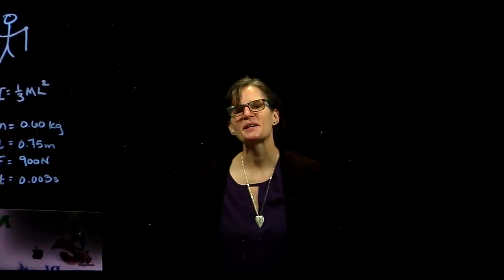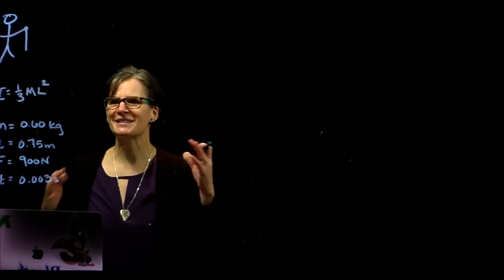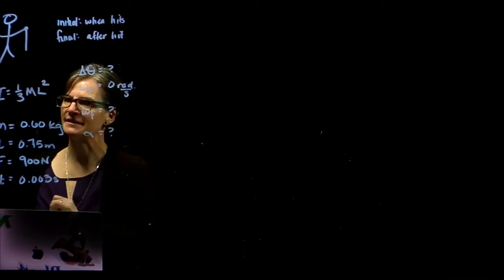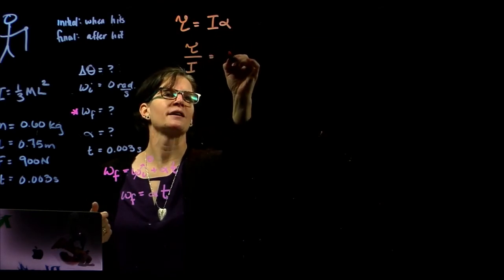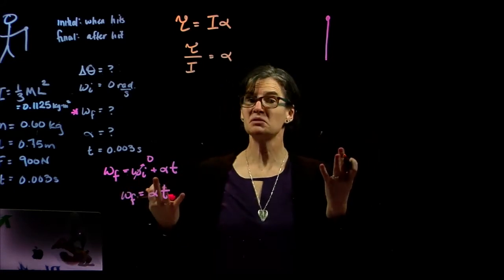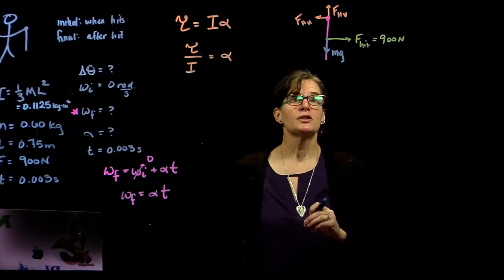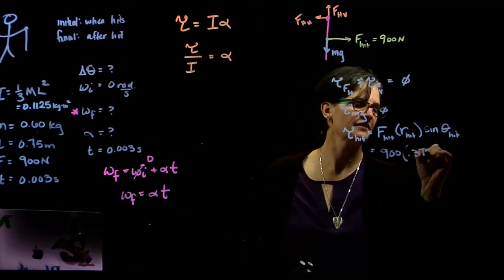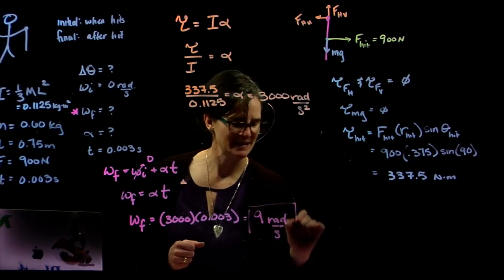Newton's Second Law for Rotation Example Problem - Rotating a baton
A majorette (someone who twirls a baton) is holding her baton (0.60kg, 0.75m) with one hand at the end (the baton is hanging straight down).  With her other hand she hits the baton in the middle, applying a short perpendicular force (F=900N) for only 3ms.  What is the angular velocity of the baton immediately after she hits it and it begins rotating upward about the end she is holding? The rotational inertia (moment of inertia) of a rod rotating about one end is (1/3)*M*L^2. Solve using Newton's Second Law and Rotational Kinematics.